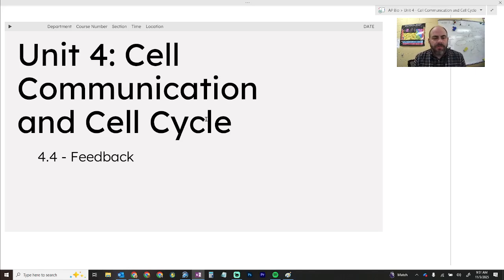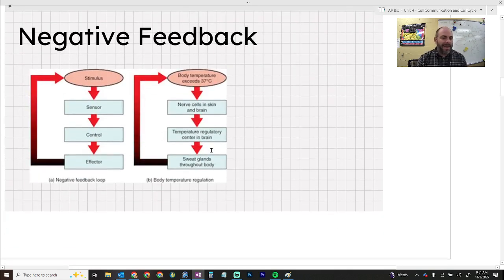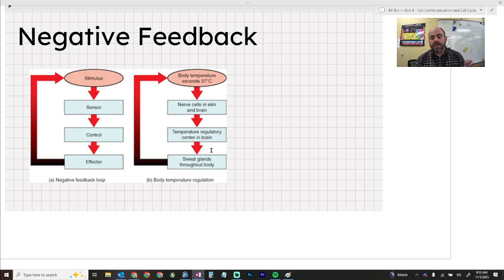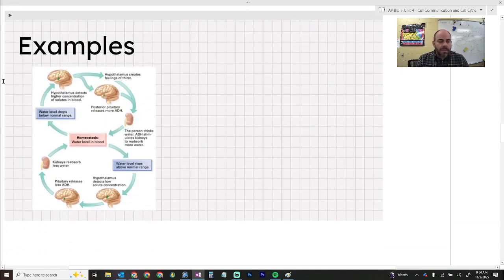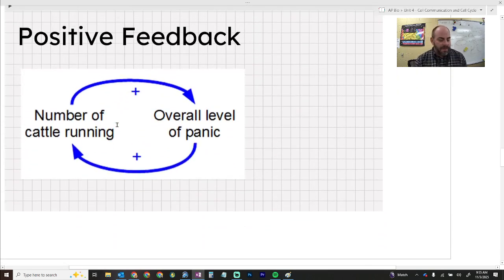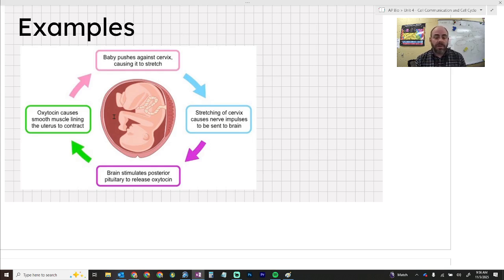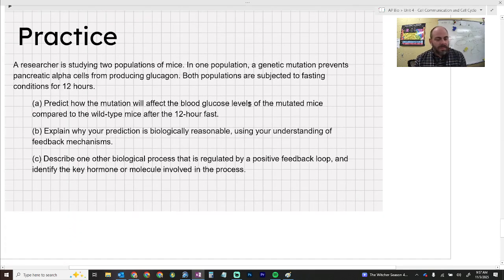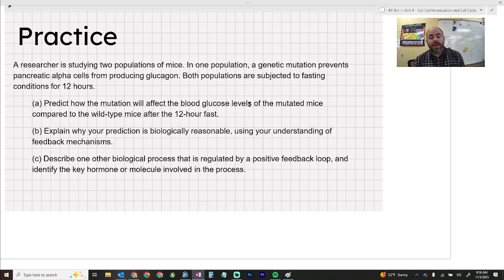AP Bio Unit 4 – Topic 4.4 – Feedback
Learn the difference between positive and negative feedback loops and how they maintain homeostasis. Includes examples such as insulin regulation, childbirth, and fruit ripening. Aligned with the 2025 AP Bio framework.